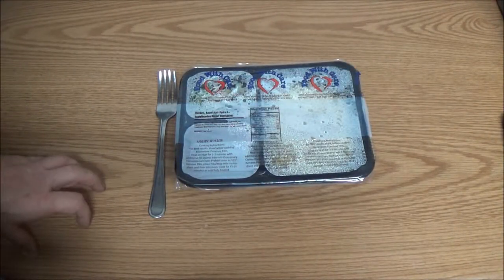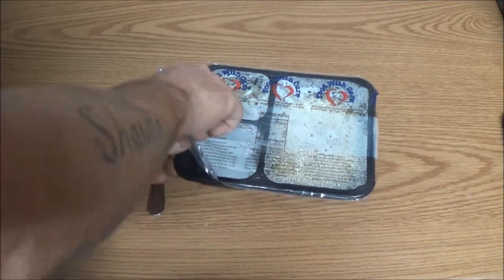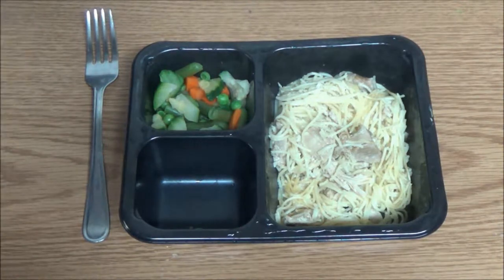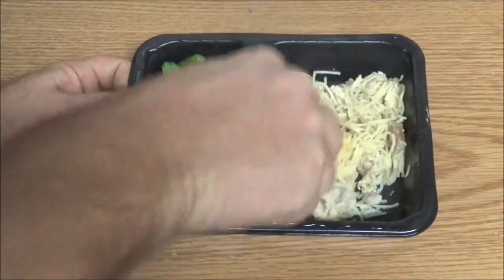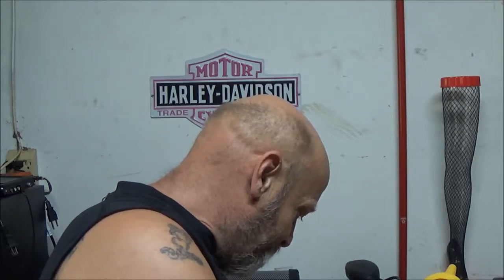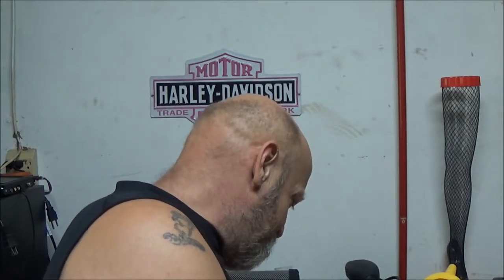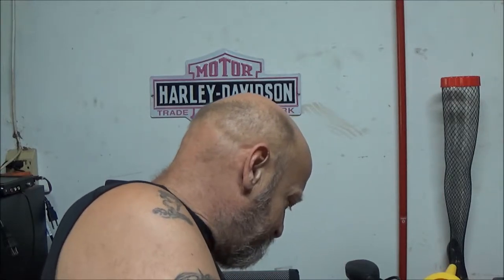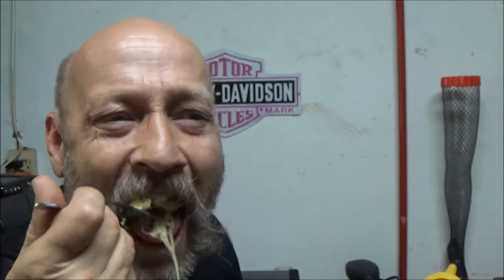Meals On Wheels Food Review 17, Chicken Angel Hair Pasta And Scandinavian Blend Vegetables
Chicken And Angel Hair Pastsa.